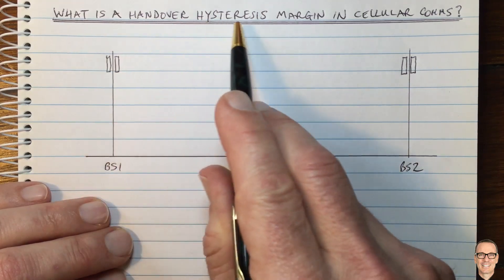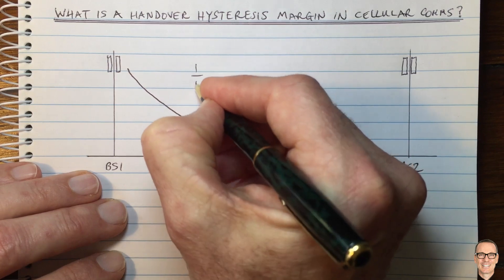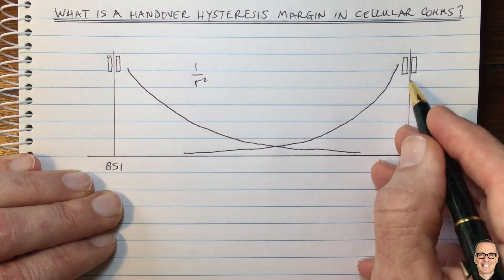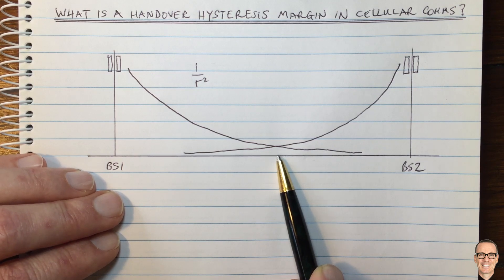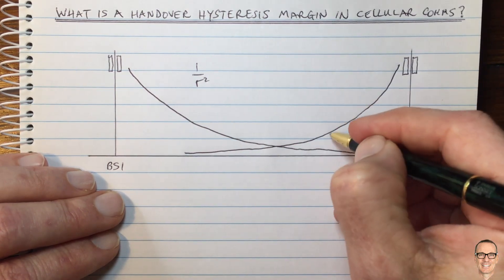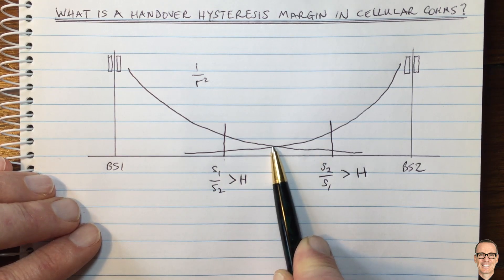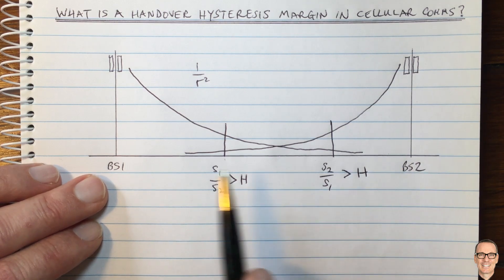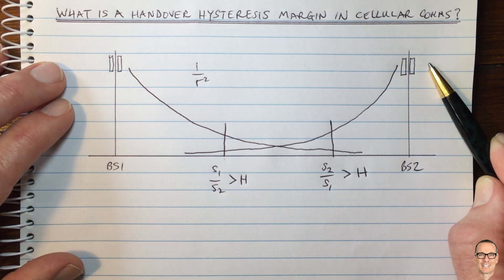What is a Handover Hysteresis Margin in Cellular Communications?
Explains how cellular networks decide when to hand over a mobile user from one base station to another.